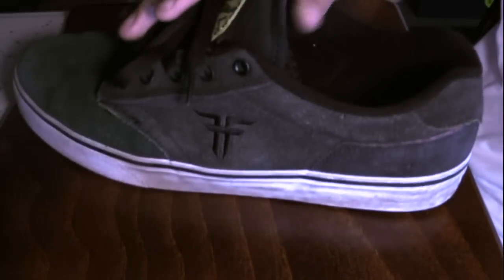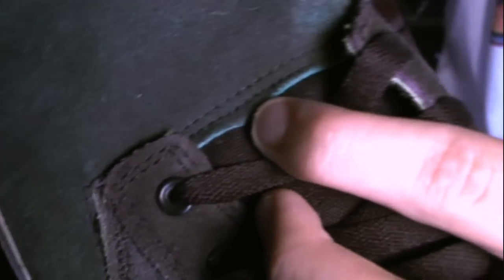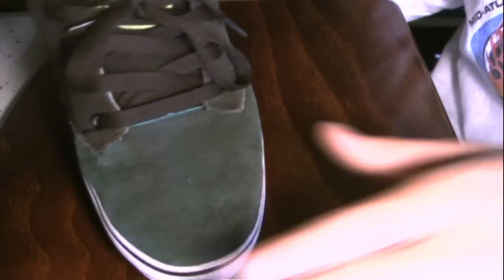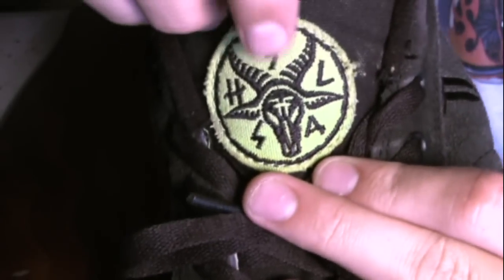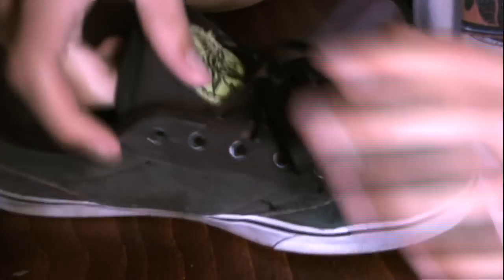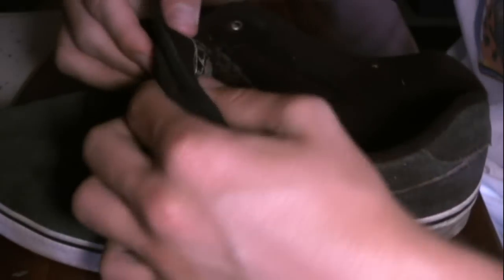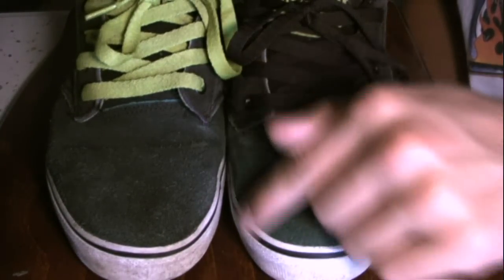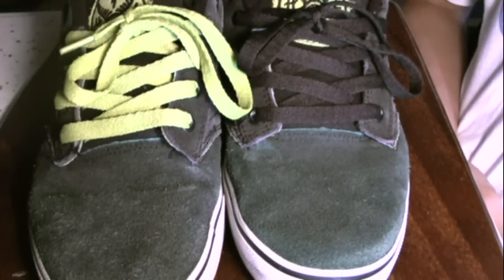Review of the Fallen Slash Skate Shoes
A review of the fallen slashes
Price- $64.99